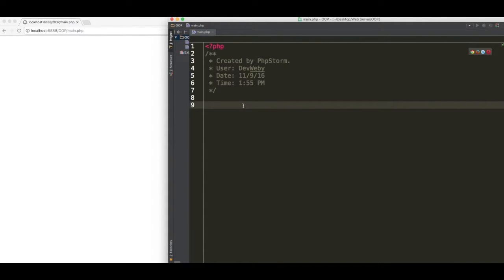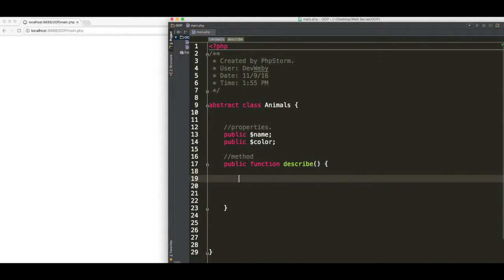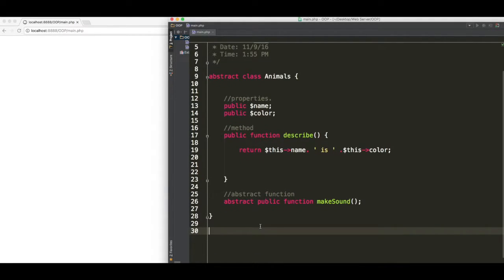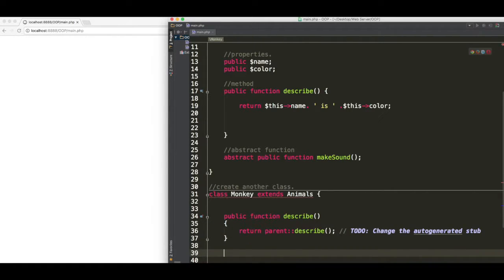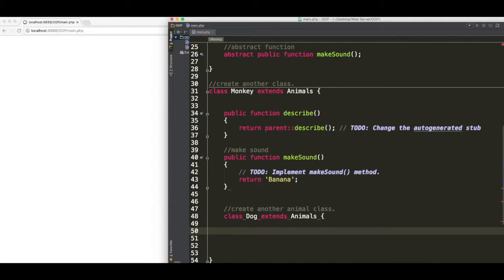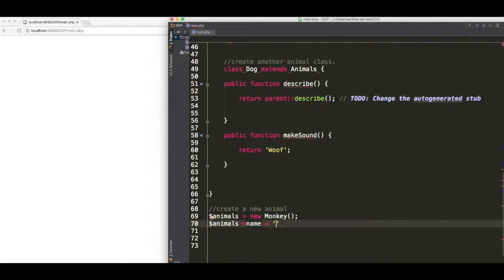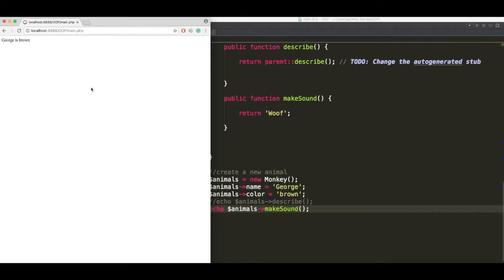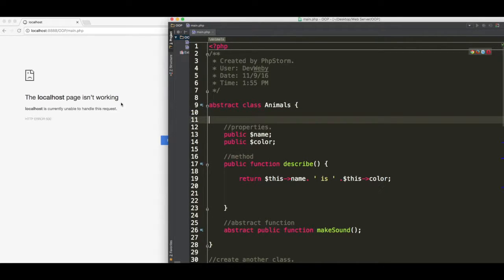Abstract Class & Methods (Object Oriented Programming)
Abstract Class & Methods
Object Oriented Programming
PHP
PHP7